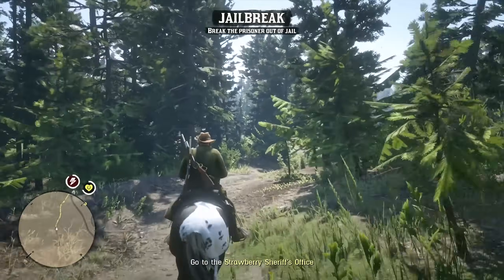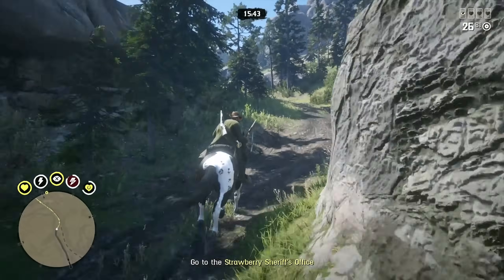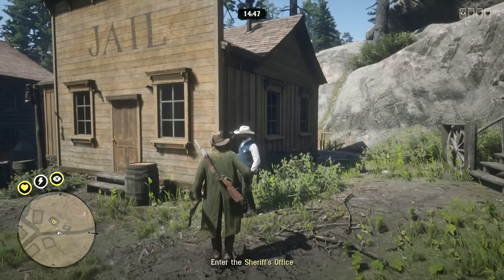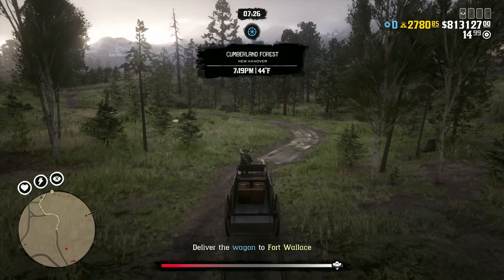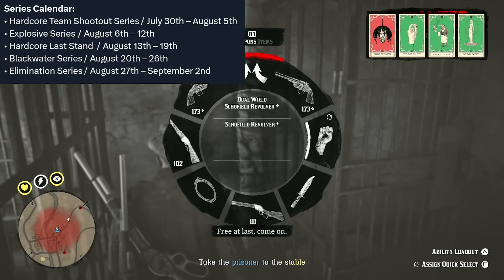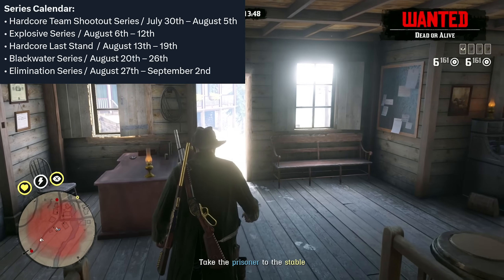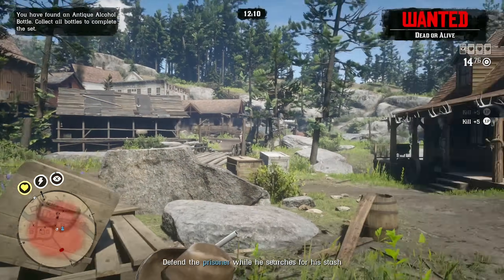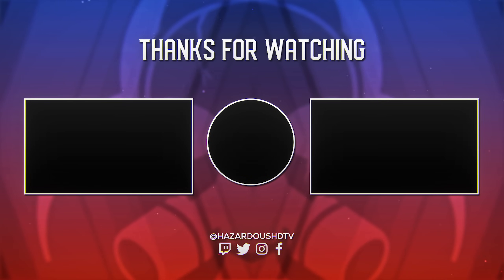The NEW Red Dead Online UPDATE Today (RDR2)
The latest Red Dead Online update is live, and it's packed with exciting content and rewards for this month! We’ve got incredible bonuses like TRIPLE MONEY & XP on collectible set sales and free roam events for the first time ever, plus Double Gold, Money, & XP in the Featured Series. This new Red Dead Online update also brings you triple Role XP for discovering collectibles and triple XP for free roam missions. Take advantage of a plethora of discounts for horses, roles, weapons and more with this new RDR2 Online update.  You’ll want to log in this month to grab the Black Patterned Bandana, and don’t miss out on special rewards for completing collector and daily challenges, including the Black Macbay Jacket and the Gardenia Hat. We’re also seeing some fantastic discounts on collector’s items and gear, plus returning clothing options for a limited time. Dive into the Hardcore Team Shootout Series, Explosive Series, and more throughout the month.

Make Tons of Money Fast in Red Dead Online using this TRIPLE MONEY Collectible Map

👋🏻  ADIOS AMIGOS!

©️ The NEW Red Dead Online UPDATE Today (RDR2) Video Uploaded by Hazard